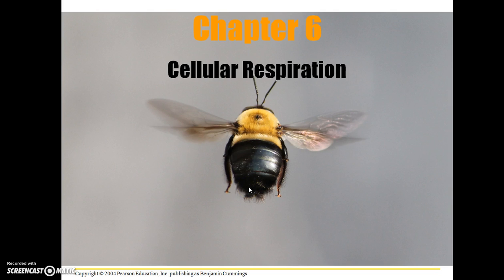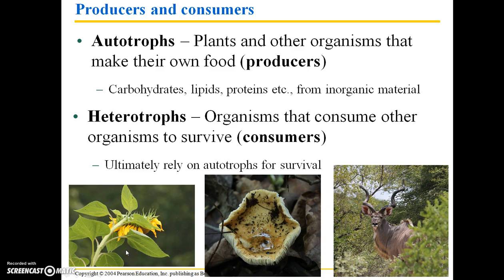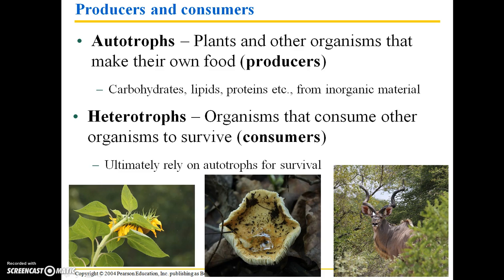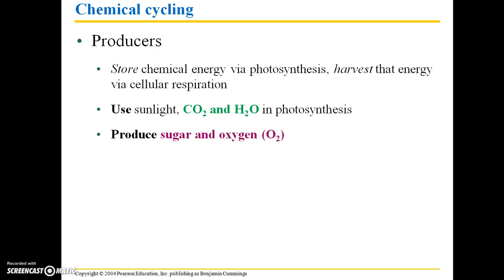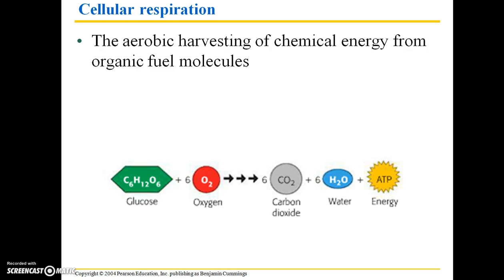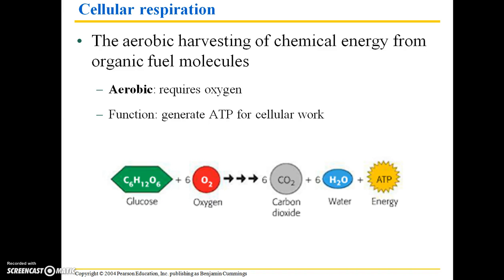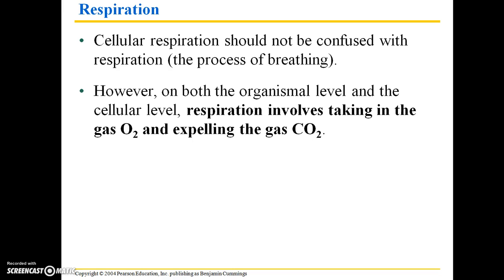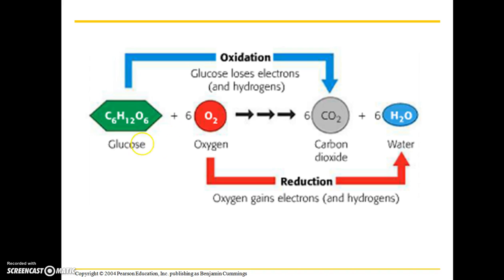BIO 112 Chapter 6 Part 1: cellular respiration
The first part of chapter 6, cellular respiration, for Ms. Richardson's summer '15 course.